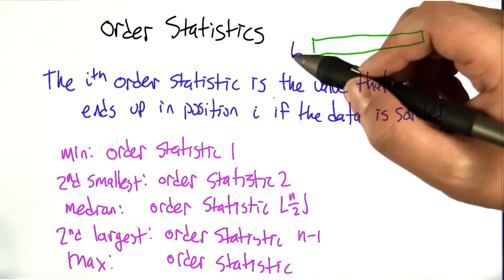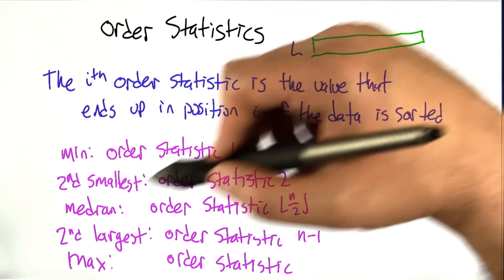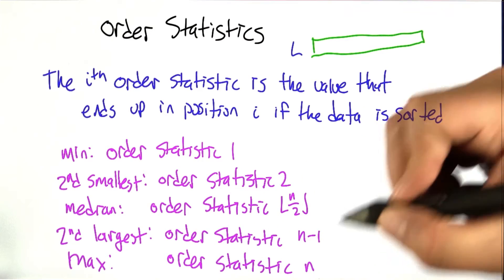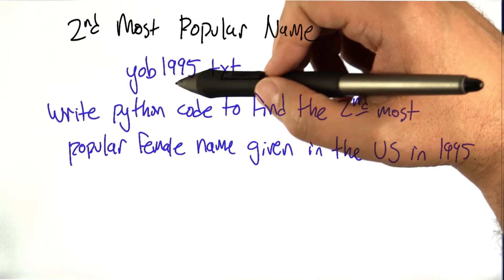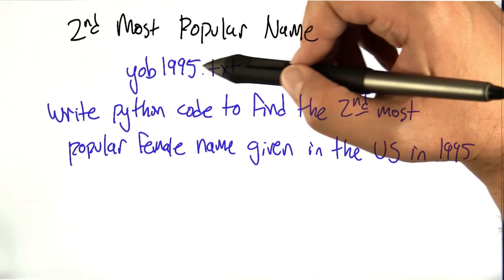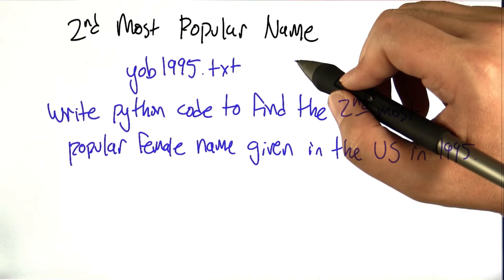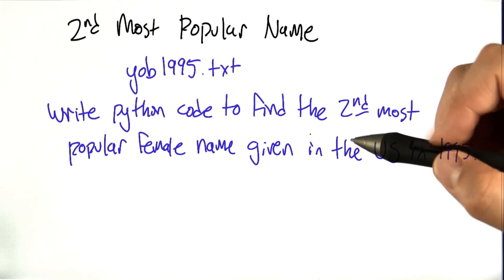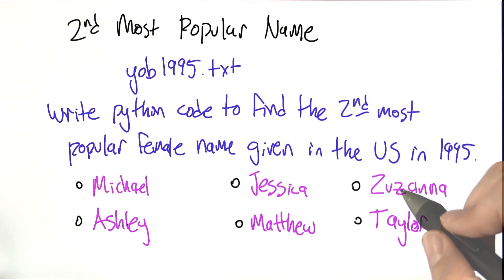Order Statistics - Intro to Algorithms